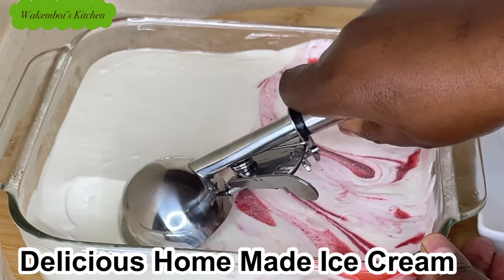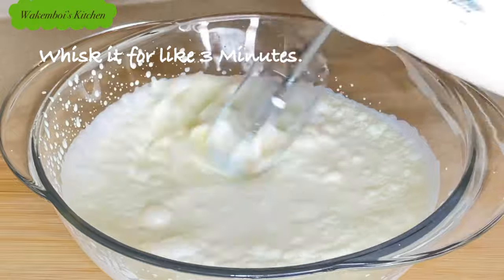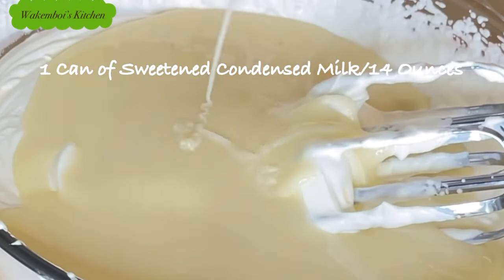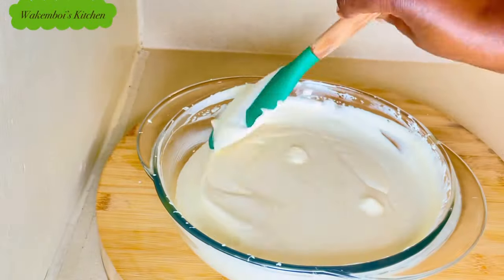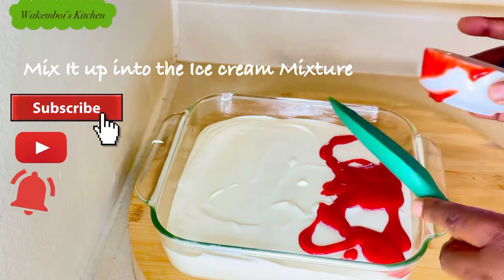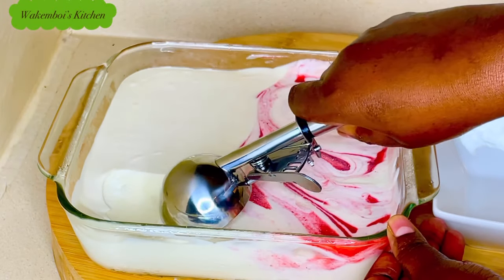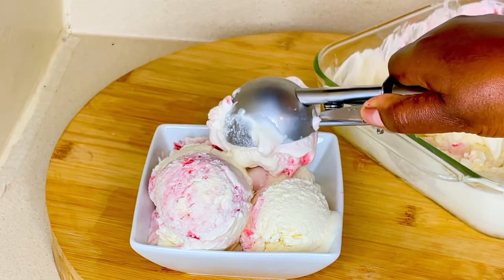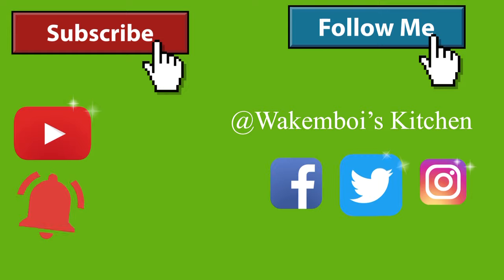Easy Homemade Ice-cream Recipe. 2 main ingredients//Step by Step.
Ingredients

*2 Cups of Heavy Cream.

*1 Can/14ounces of Condensed Sweetened milk.

*1 Tbsp Of Vanilla Essence.

*Handful of Purred Strawberries.